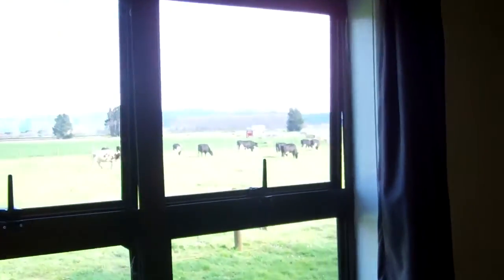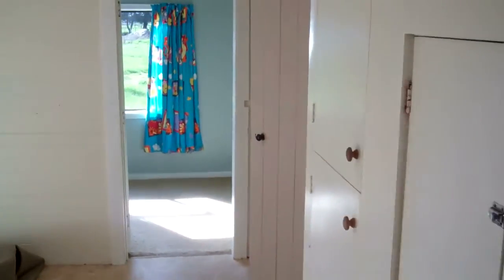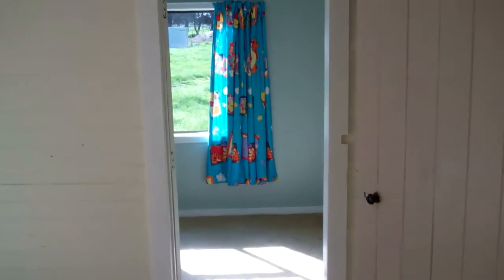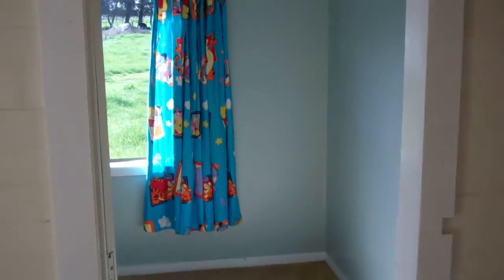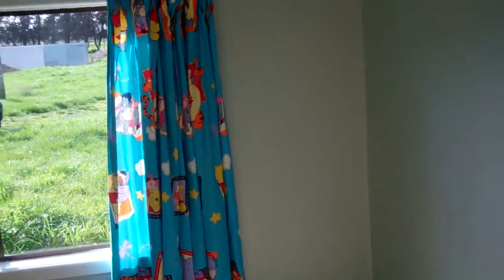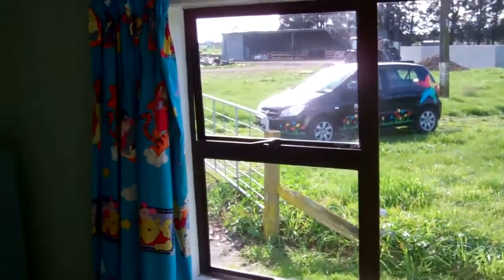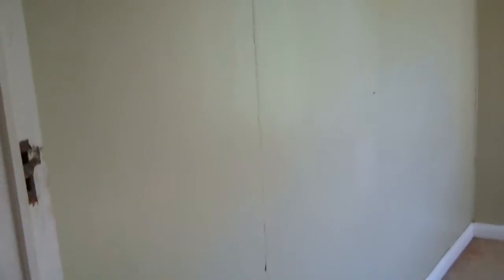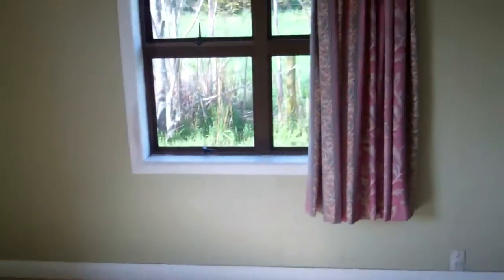Thornton House to rent 300 Westbank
Farm cottage in Thornton to rent - Access through a farm - Kitchen /dining room together, Separate lounge with new carpet and a fireplace. Three bedrooms.  Outside room at back of garage- as is where is- good sized single garage, two garden sheds and storage sheds available.  No use of paddocks .( Gates conditions apply (as you find the gate open or closed you do the same). Owner will be cleaning the exterior once a year). Close to Edgecumbe and Thornton for whitebaiting and fishing. School bus. For a full list of our houses to rent go to our webiste co.nz